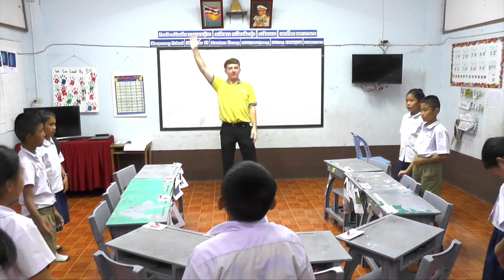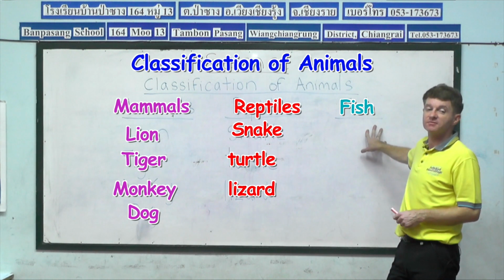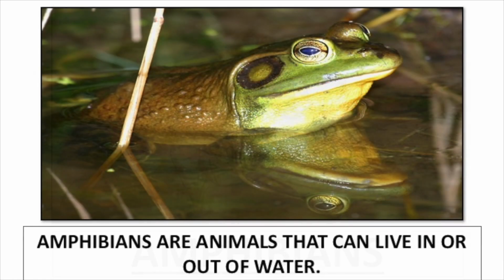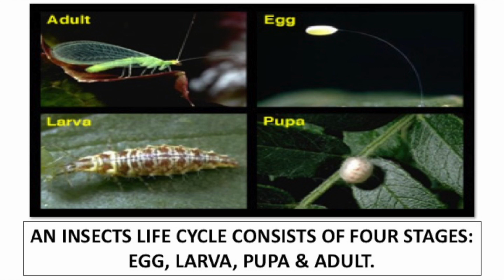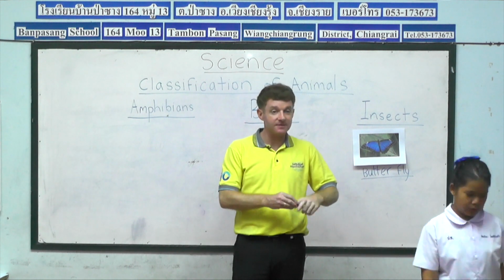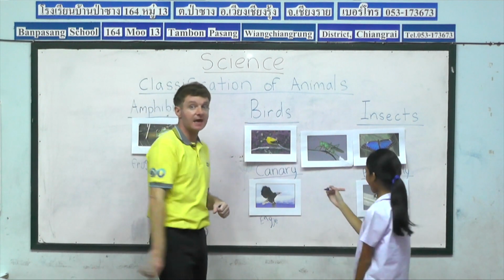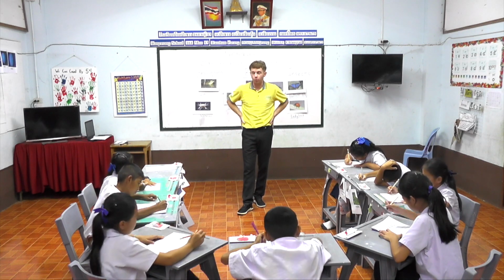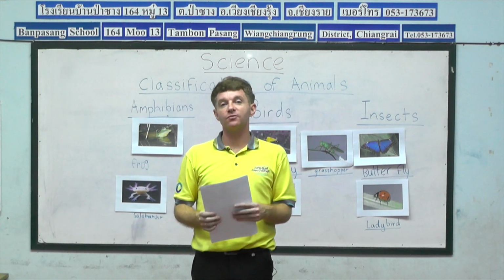Year 4 Science Lesson 19